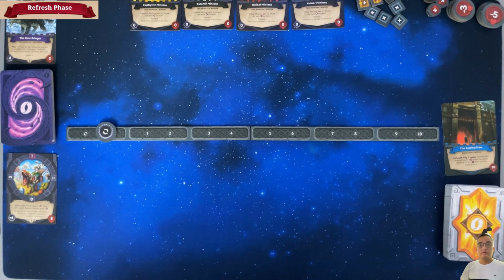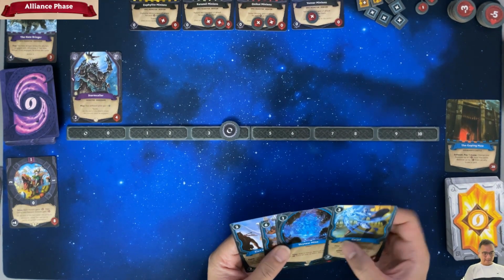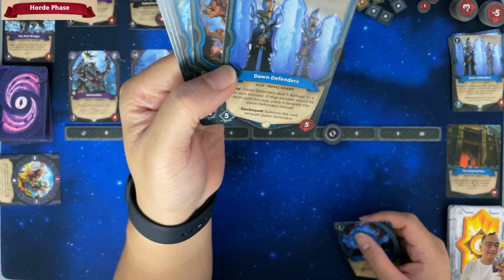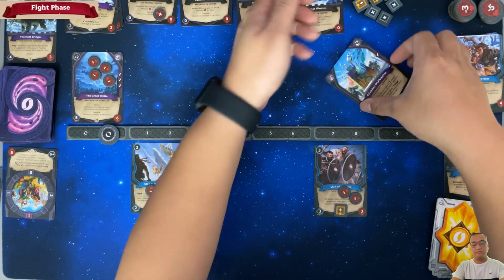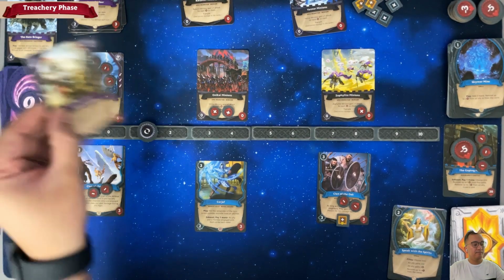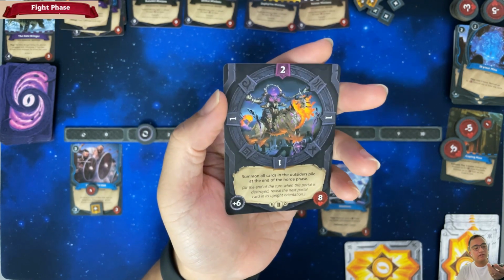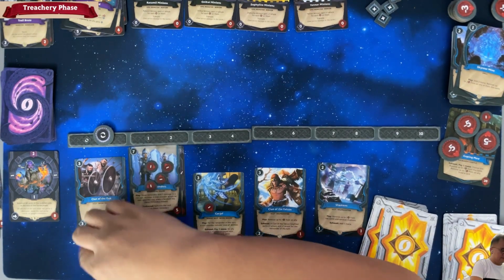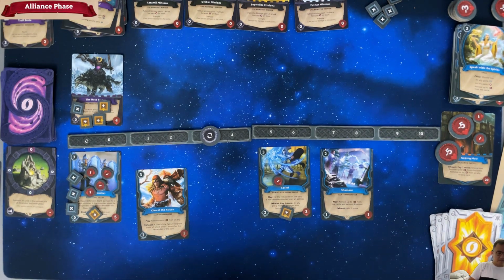Playthrough and Rules Teach - Skytear Horde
Playthrough and Rules  Teach  of Skytear Horde

0:00 - Intro
3:20 - Setup and Rules
5:40 - Round 1 Refresh Phase
5:56 - Round 1 Horde Phase
7:46 - Round 1 Alliance Phase
15:02 - Round 1 Treachery Phase
15:52 - Round 1 Fight Phase
17:36 - Round 1 Pillage Phase
18:02 - Round 2
24:38 - Round 3
28:54 - Round 4
37:36 - Round 5
42:50 - Round 6
53:40 - Round 7